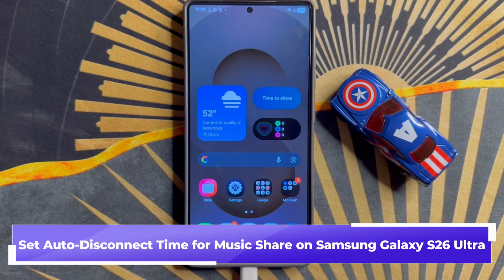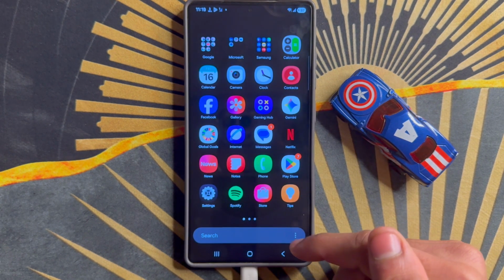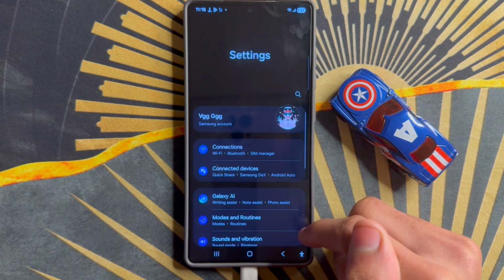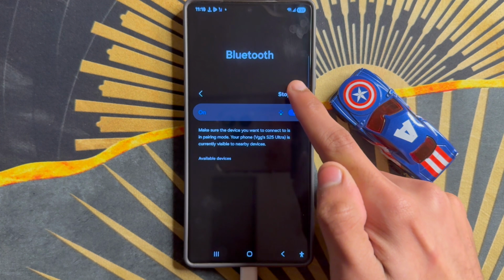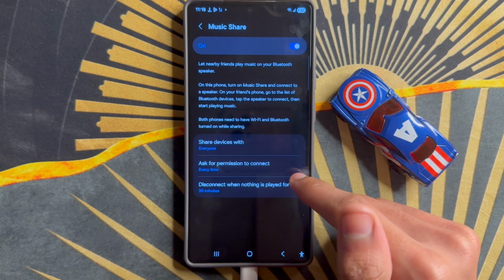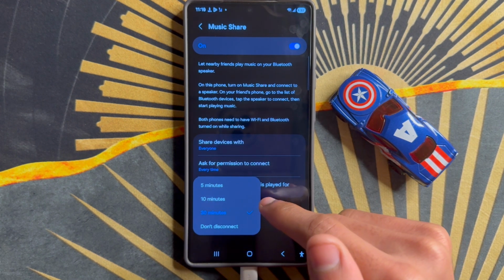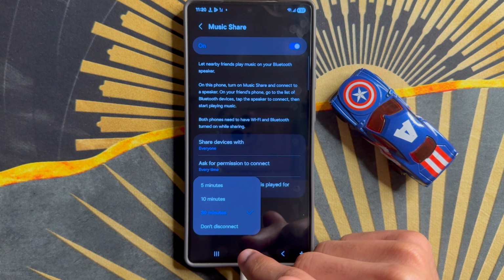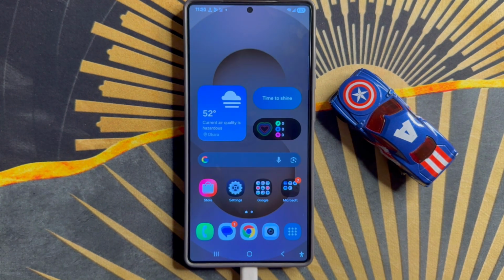How to Set Auto-Disconnect Time for Music Share on Samsung Galaxy S26 Ultra